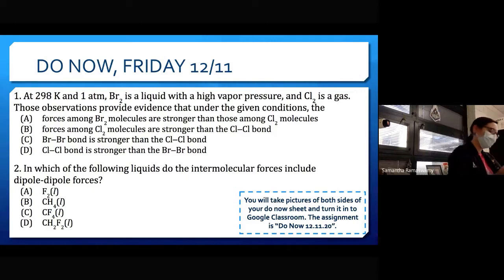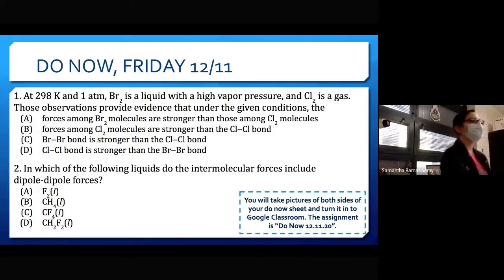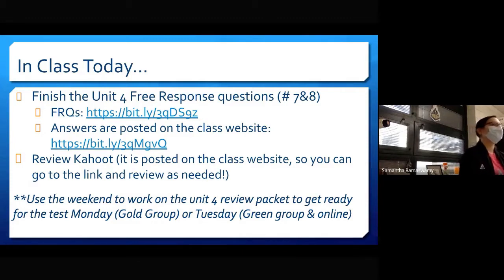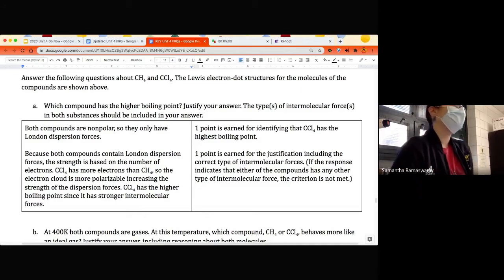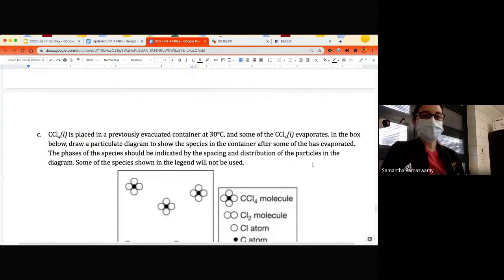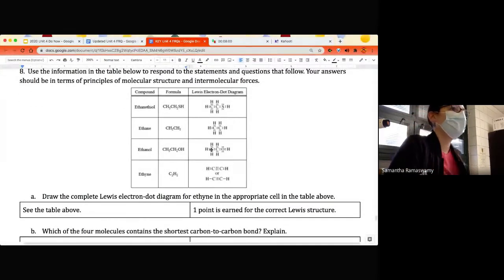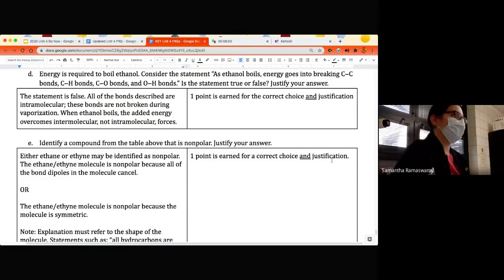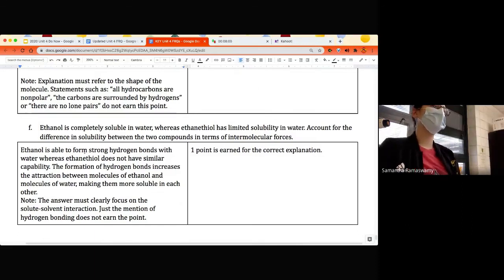Unit 4: Ch. 11, 12, and 13 Review (Day 2)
Finish the free response questions and play Kahoot